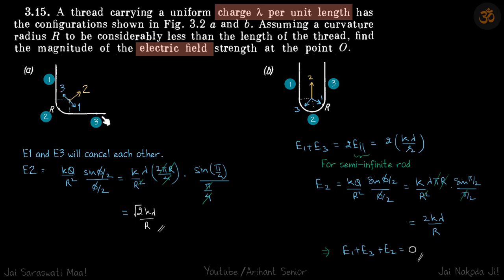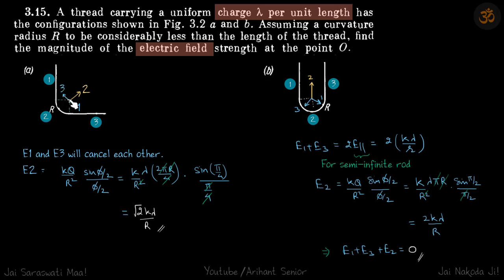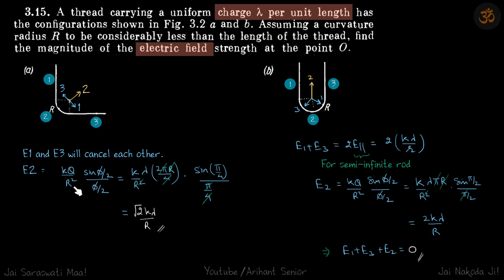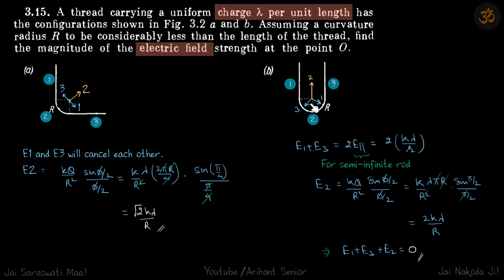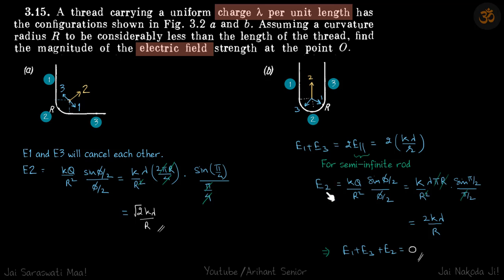3.15 | Irodov Solutions | Electrodynamics